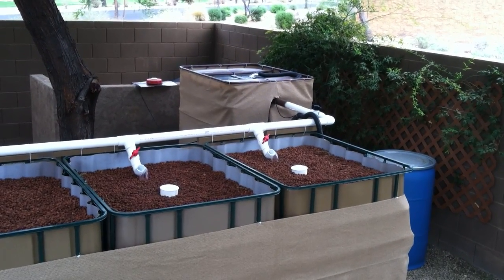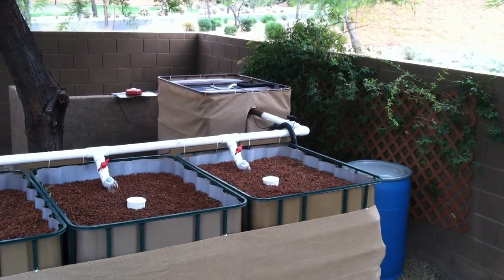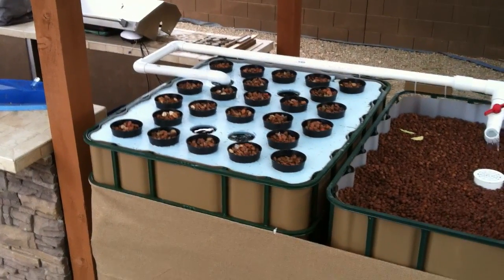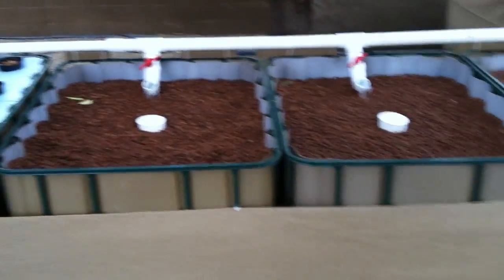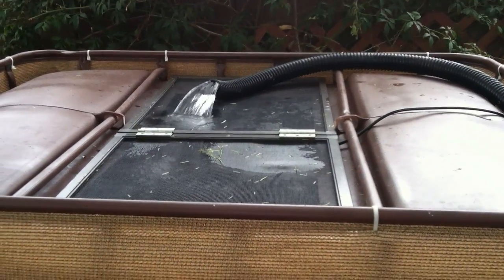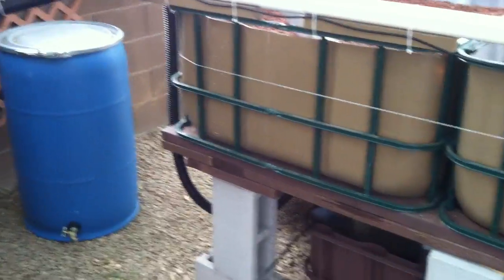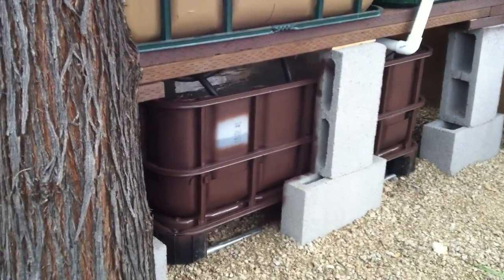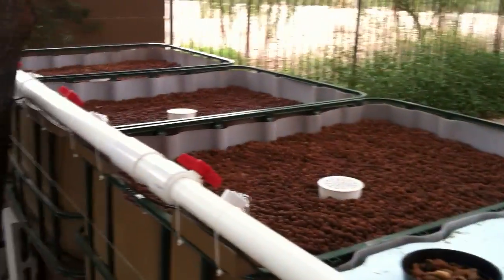Aquaponics in Arizona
Aquaponics System in Arizona